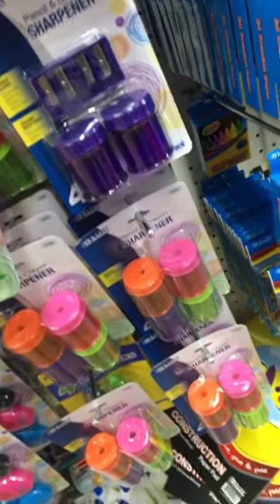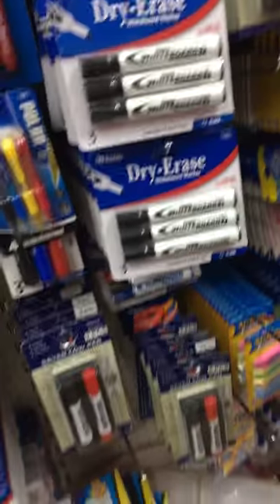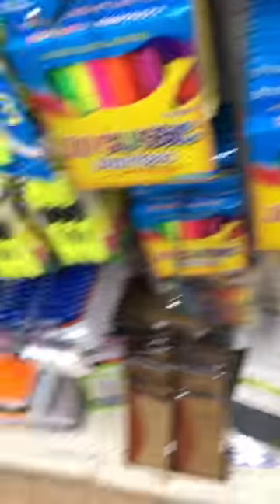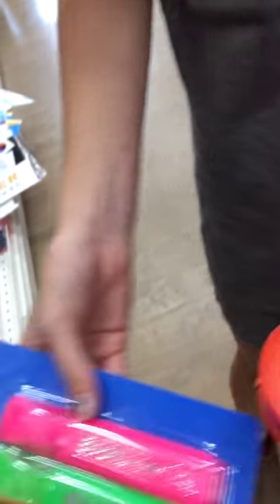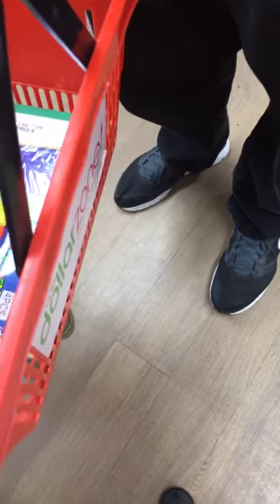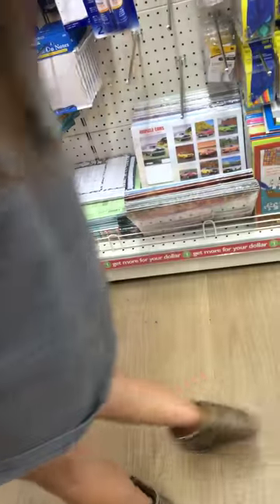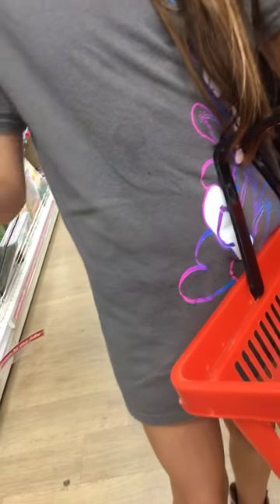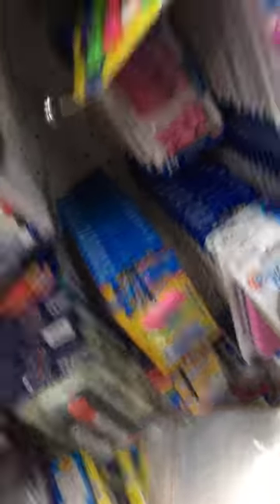Long nails in dollar zone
Brielle